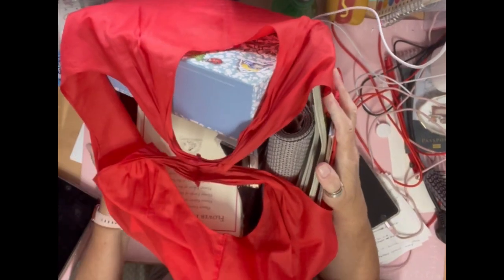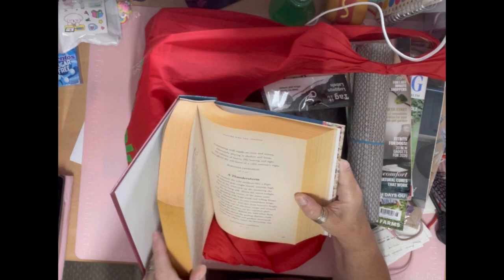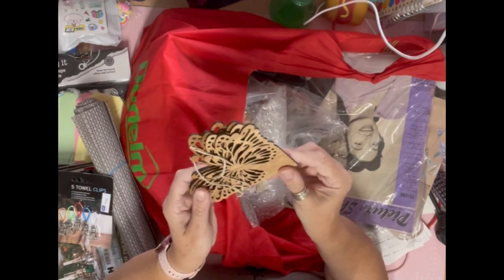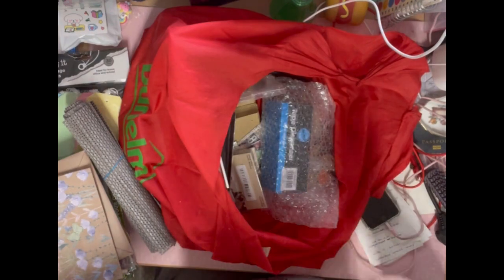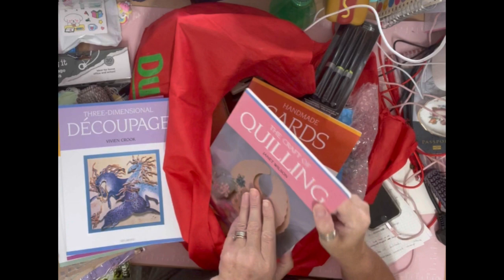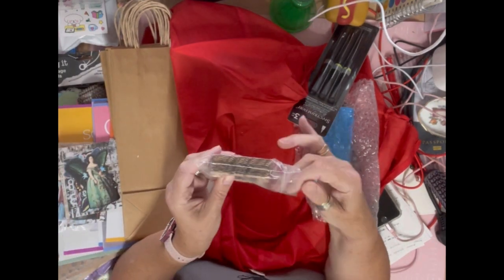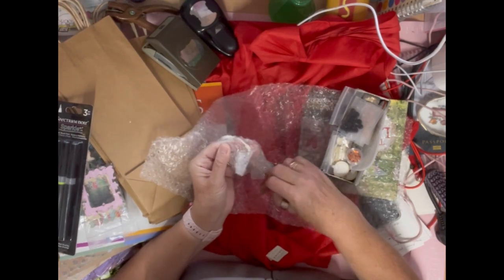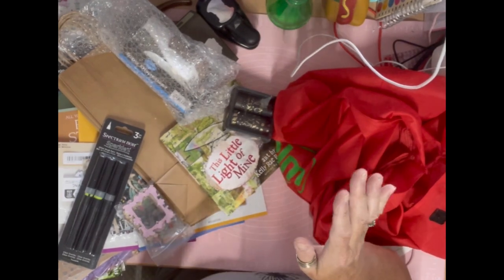JOURNALLING HAUL - TEMU - VINTED - CHARITY SHOPS - DISCOUNT SHOPS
Write to me at Jays Journaling c/o
J Jelfs
Sandfield
Station road
Potterhanworth
Lincoln
Ln4 2dx
Uk